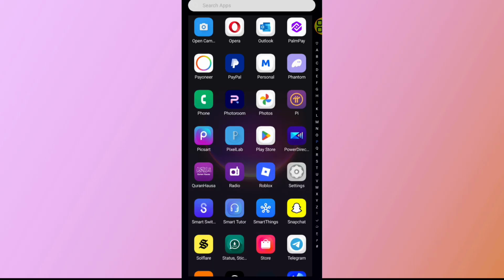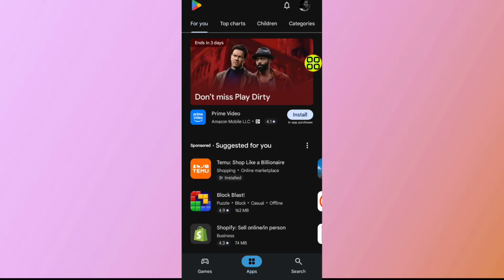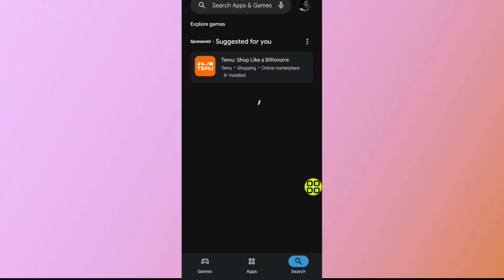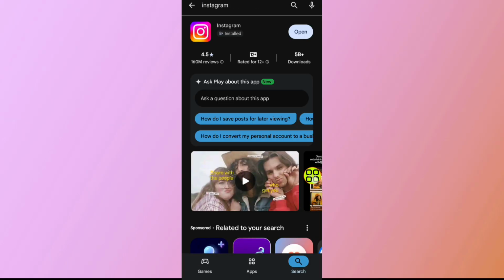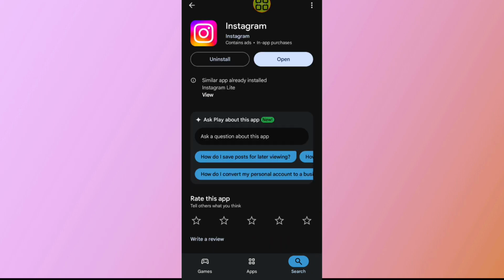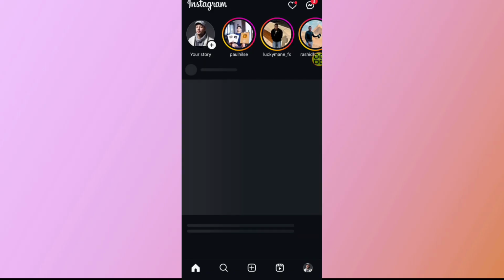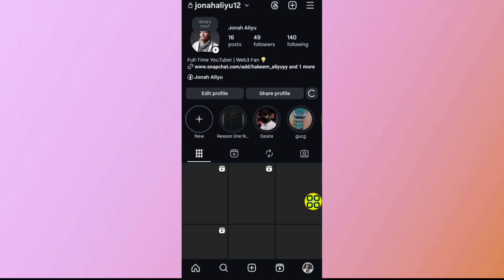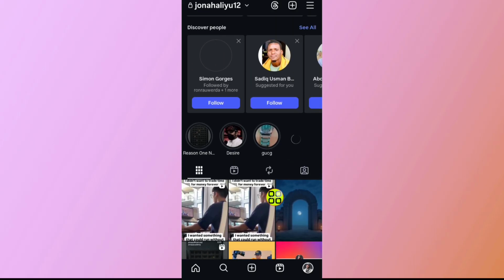How To Fix my Post not showing in my Instagram Profile ( Fast Fix )